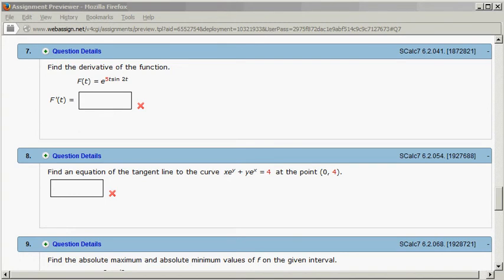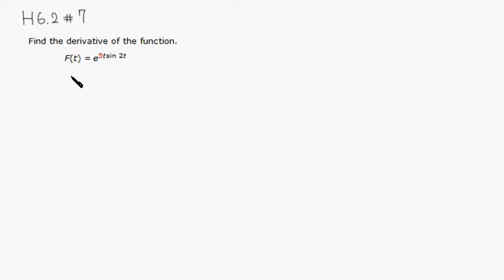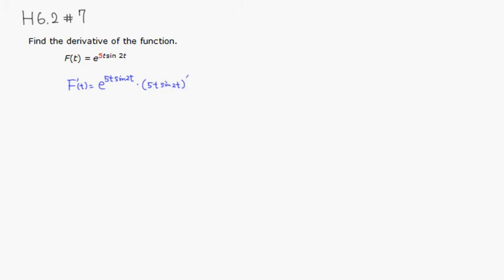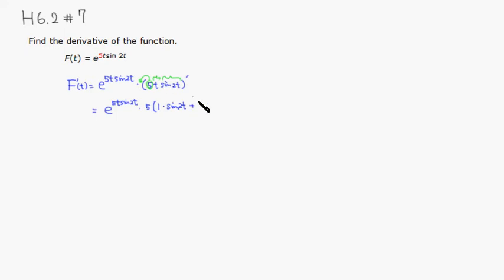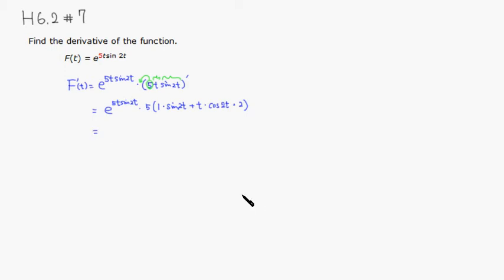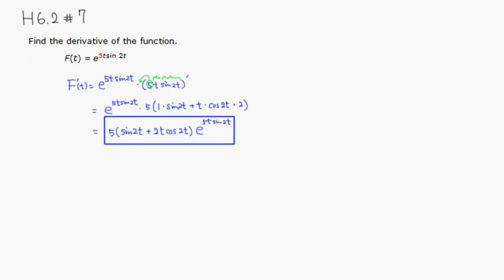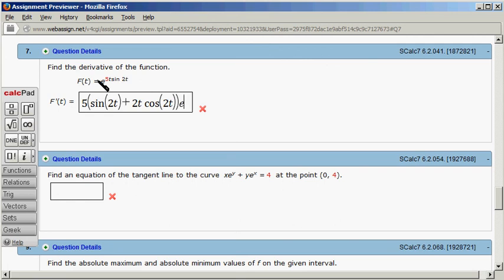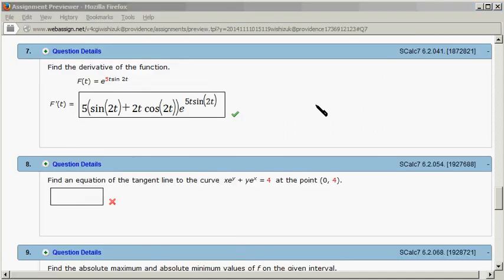MTH 131 H6.2 #7 (Fall 2014)